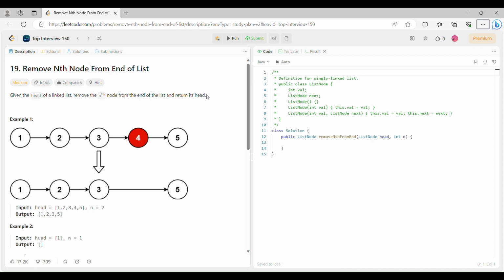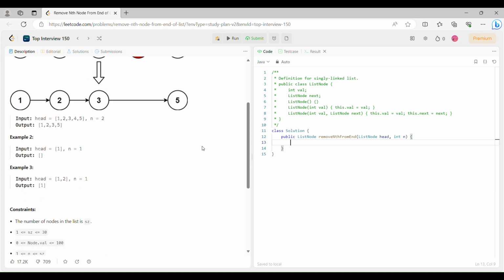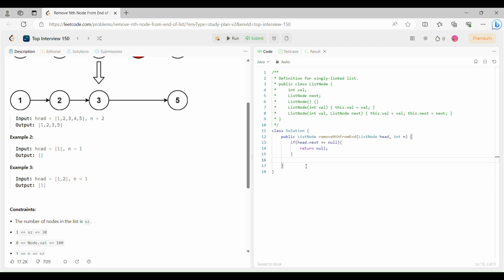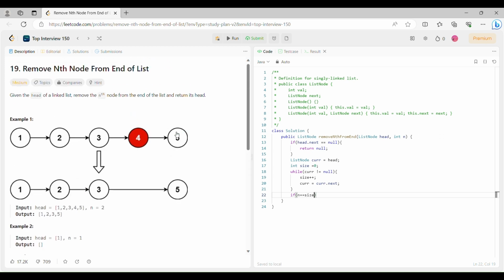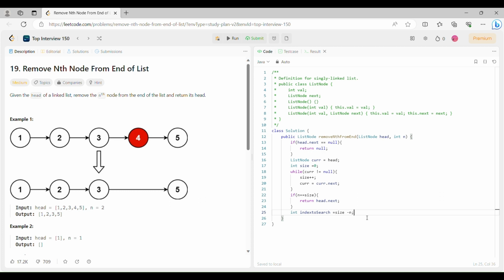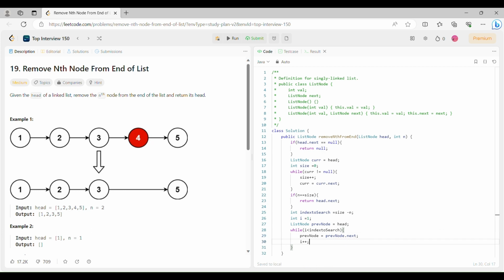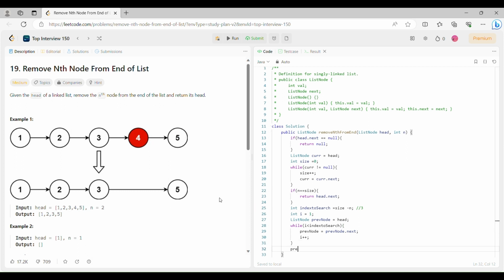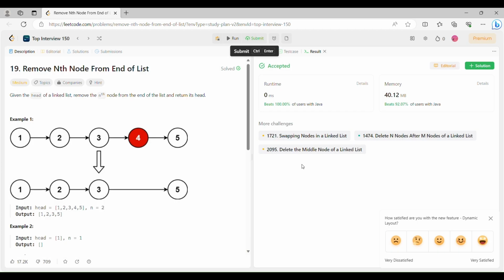Leetcode 19. Remove Nth Node From End of List | Step by Step Explanation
🔥 Ready to take your coding skills to the next level? Join us in this exhilarating journey as we unravel the secrets behind solving the challenging "Remove Nth Node From End of List" problem on LeetCode! 🚀

In this power-packed video, we delve deep into the art of leveraging stacks to conquer even the trickiest coding challenges. Get ready to witness expert strategies, step-by-step walkthroughs, and pro-tips that will not only help you crack this problem but also enhance your problem-solving abilities for various interview scenarios.

Whether you're a coding enthusiast or preparing for placement interviews, this video is your ultimate guide to mastering the intricacies of Remove Nth Node From End of List. With a dash of fun and a ton of knowledge, we ensure that you're well-equipped to tackle not just this challenge, but a whole array of coding hurdles that come your way.

Join us for an immersive learning experience that will leave you feeling empowered and ready to embrace the world of coding with confidence. Don't miss out on this opportunity to elevate your skills and boost your chances of acing those technical interviews! 🌟